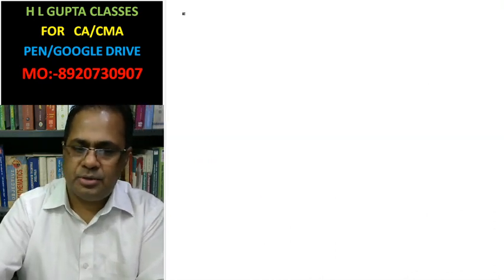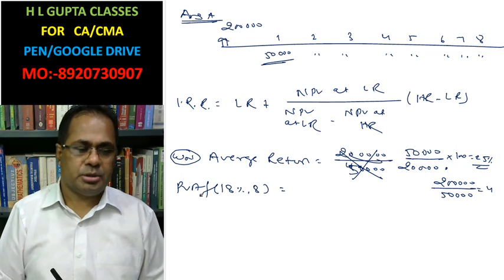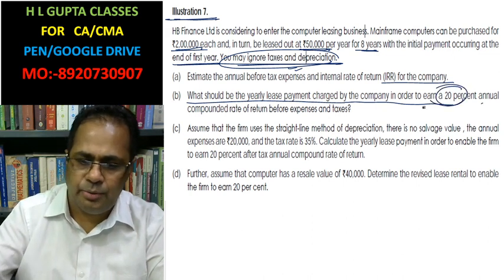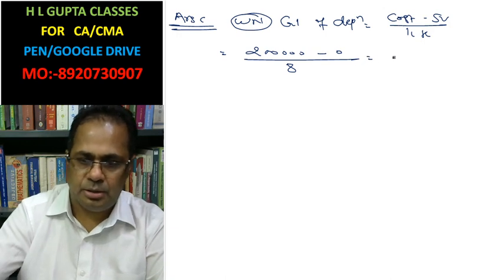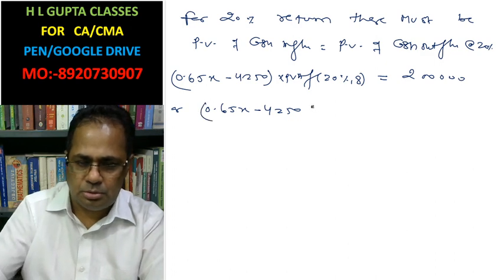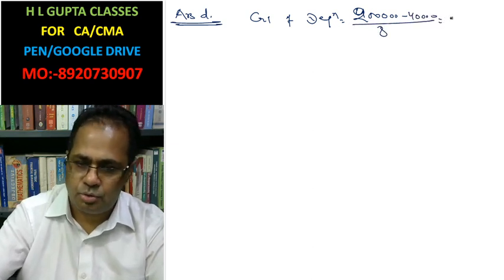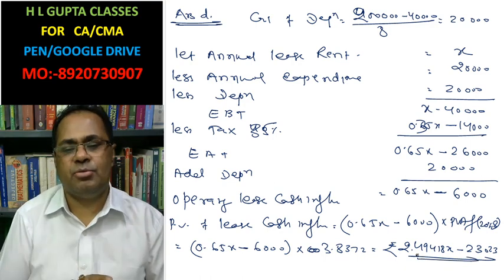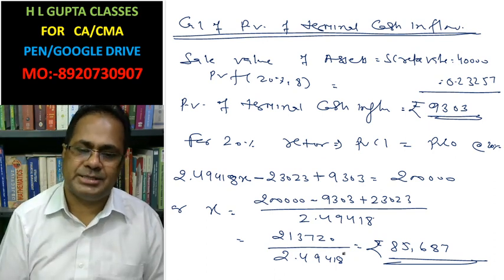CMA FINAL SFM NEW SYLLABUS 2022 II LEASING DECISION LLU 7 PG 142 = OLD ILLU 7, Pg 80 BY H L GUPTA